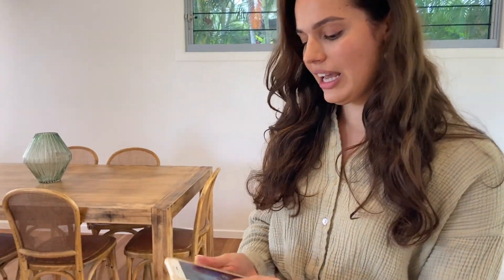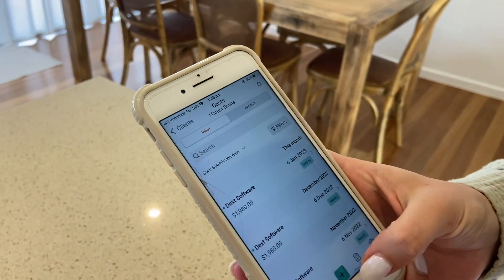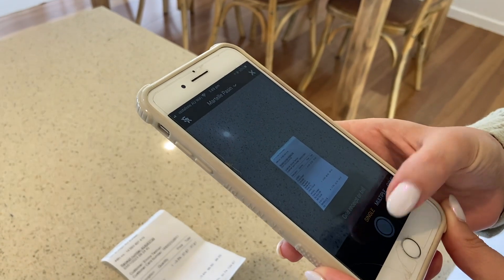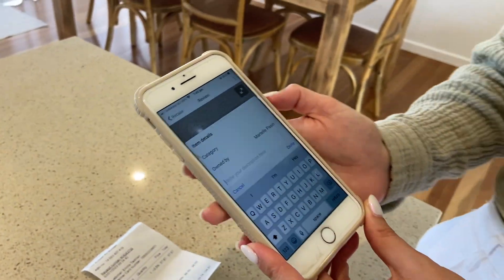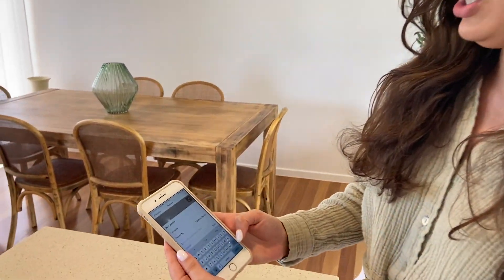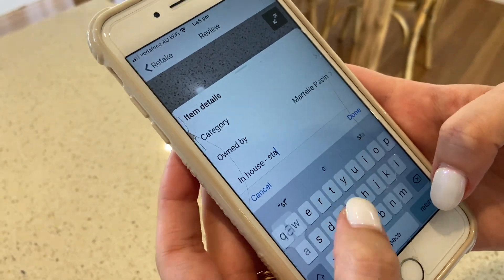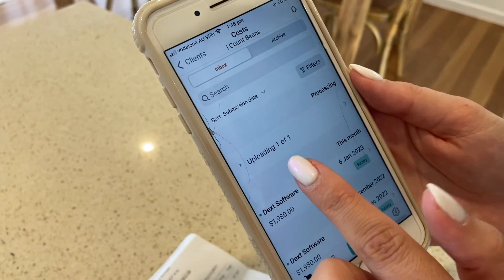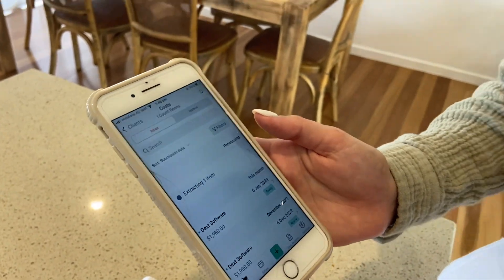How to Use Dext App - Tutorial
How to Use Dext Mobile Phone App with I Count Beans Accountants